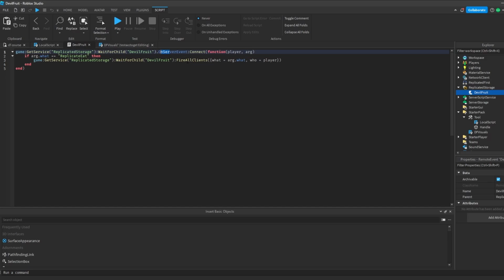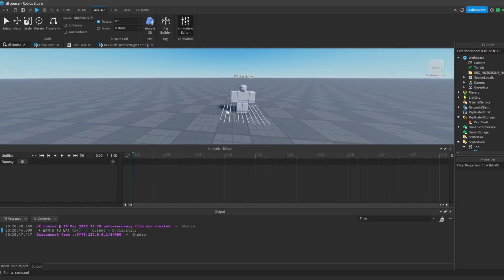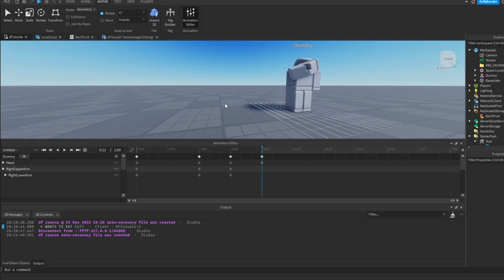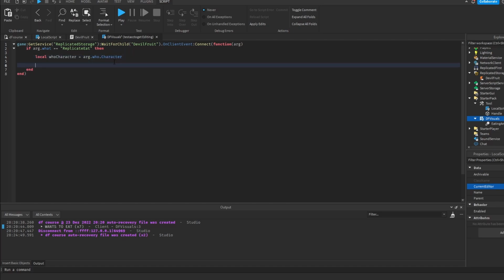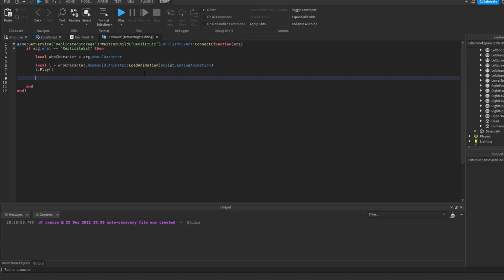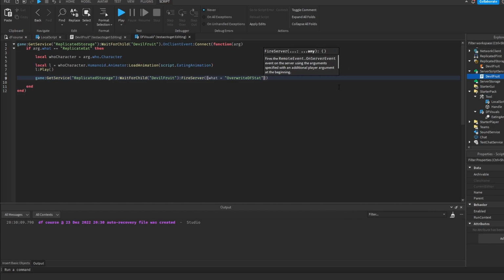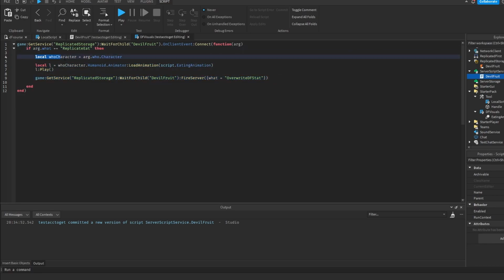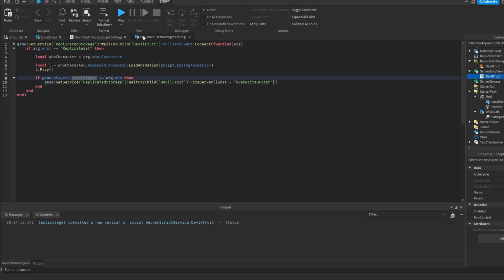ROBLOX Studio Devil Fruit Course Part. 3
Tutorial follows soon...